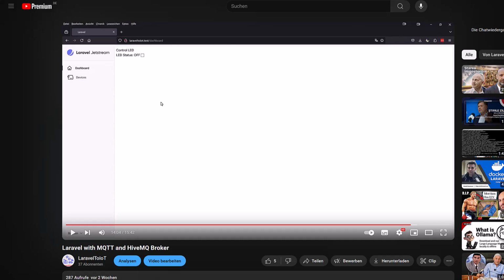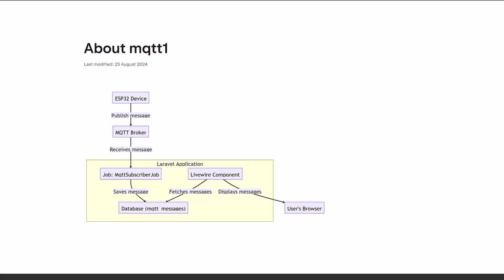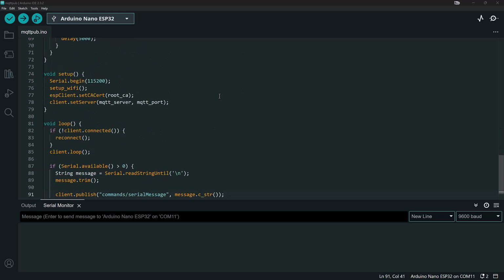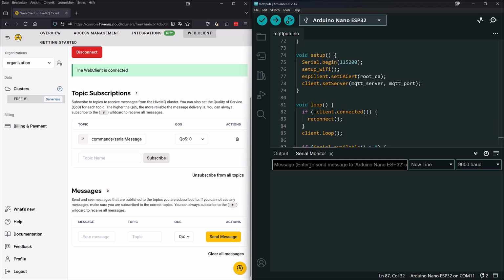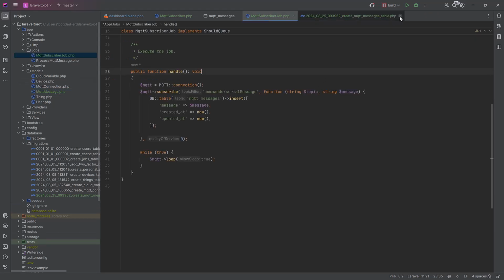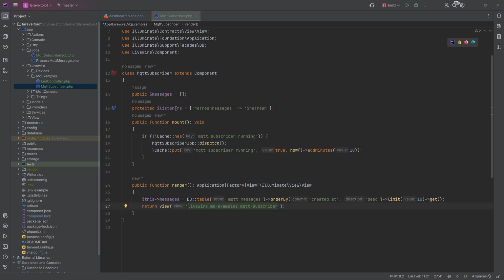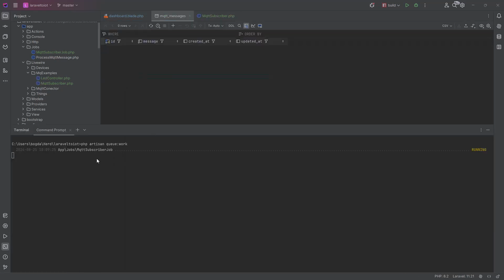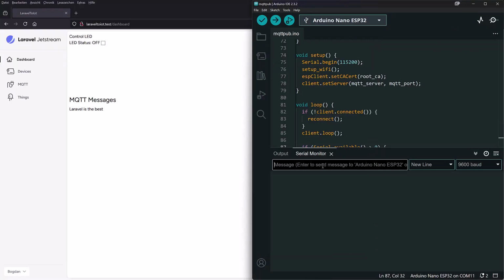Laravel as subscriber with MQTT and ESP32 as Publisher